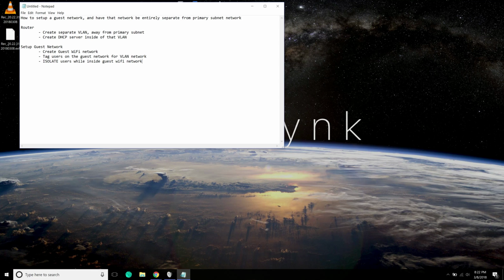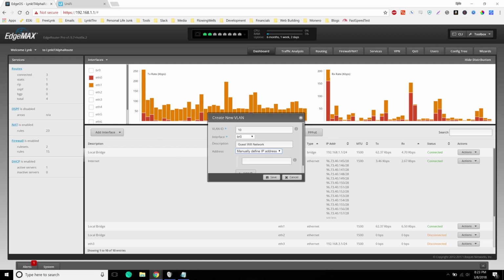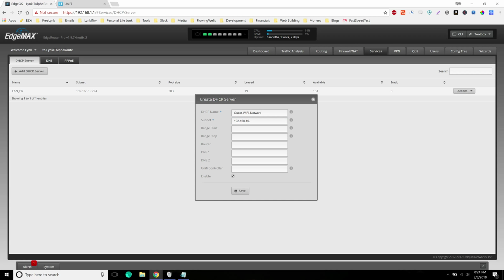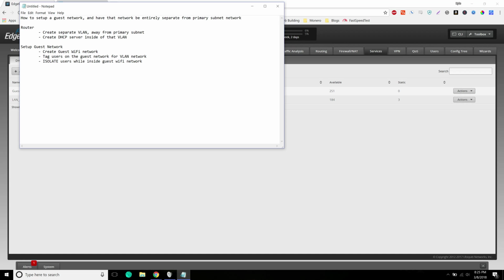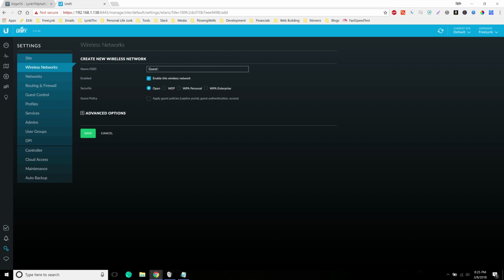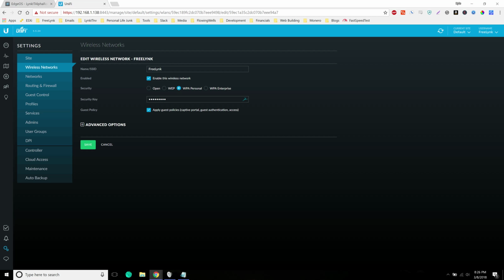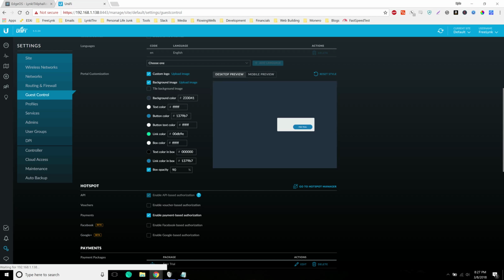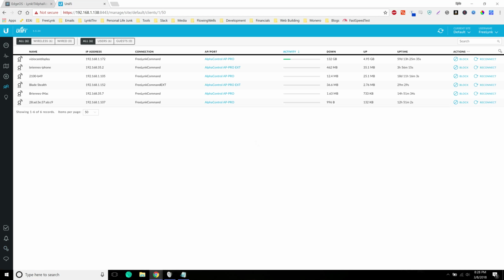How to setup a guest WiFi network correctly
In this video, we go through a step by step process on how to setup a guest WiFi network using an edgerouter pro, unifi AP pro, and the unifi online controller.

We setup a seprate VLan, DHCP server, guest isolation, and VLan tagging for the guest network SSID.

Its important that you do everything you can to protect your own network while guests are connected to your internet, and protect your guests as much as possible as they are connected to your network.

Follow along this quick video and I'll show you exactly how to do that!